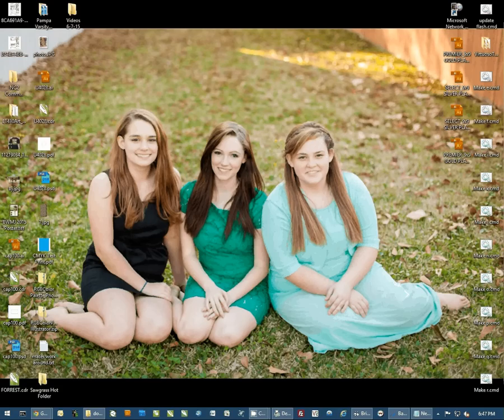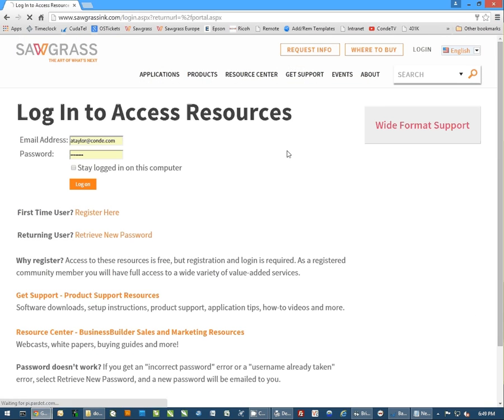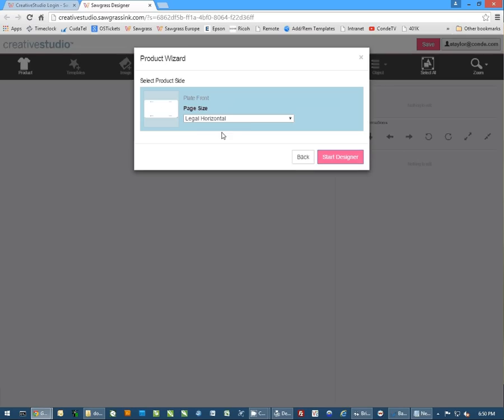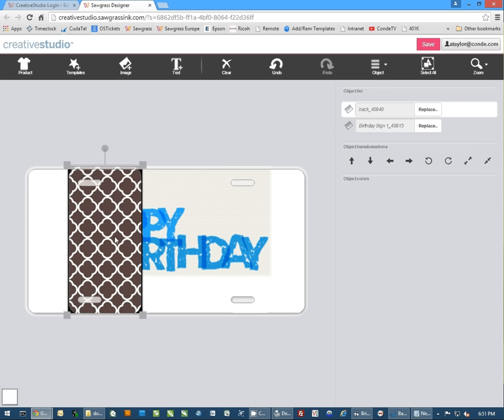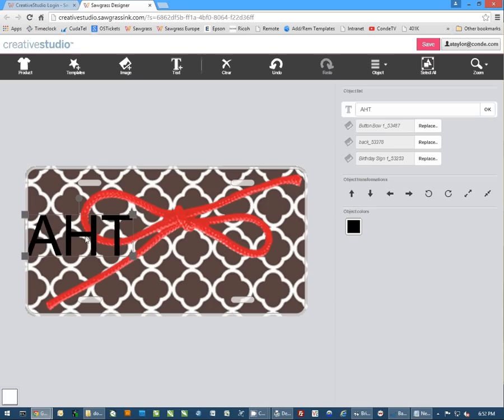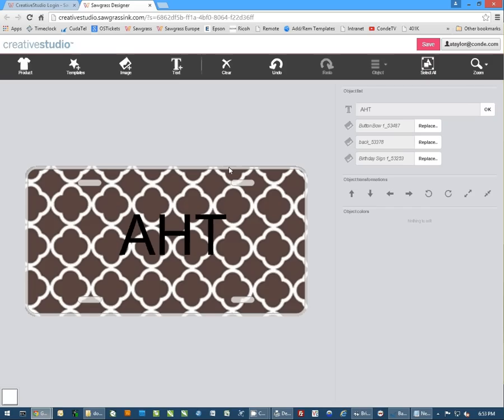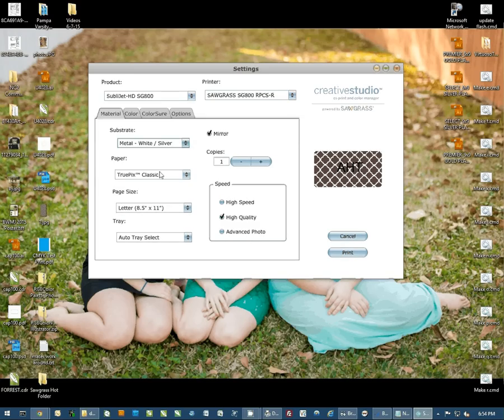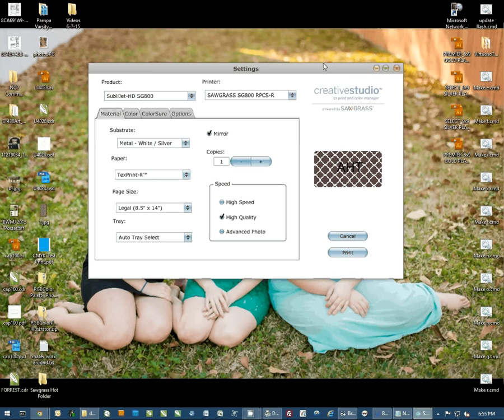Virtuoso Dye Sublimation Printers: Accessing and Using Creative Studio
Conde Systems Tech Support Manager Andy Taylor shows how to access and use the Creative Studio Cloud based software included with the Sawgrass® Virtuoso™ printers for Dye Sublimation Imaging. Contact conde.com or call for information about working with personalized and imaged products created by dye sublimation and heat transfer applications.